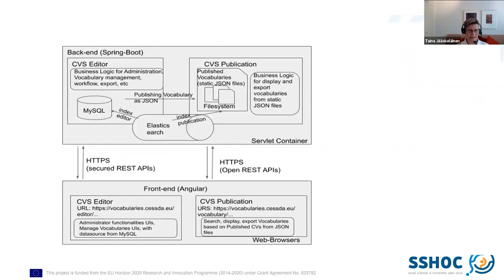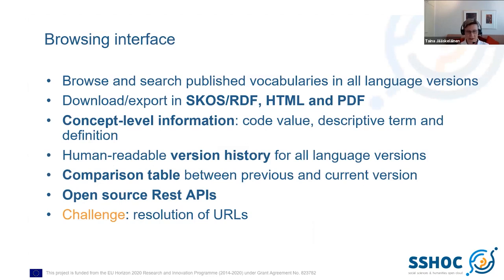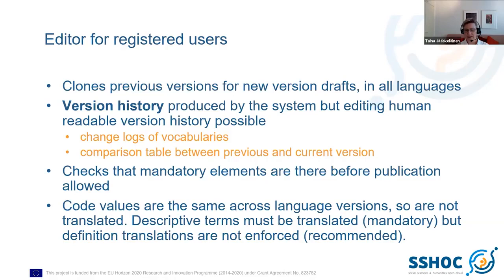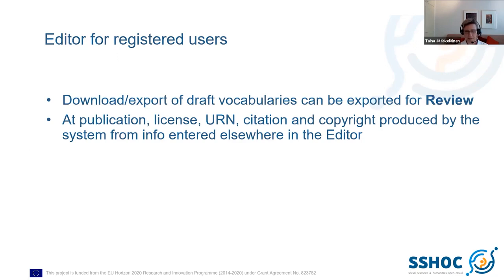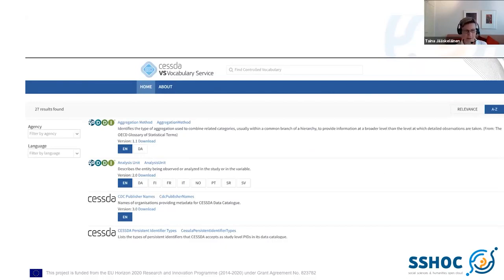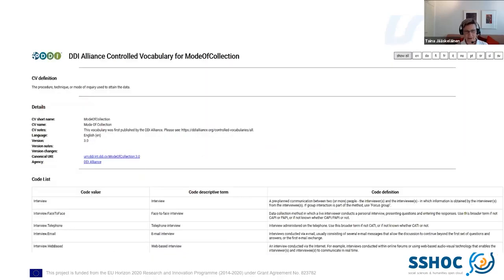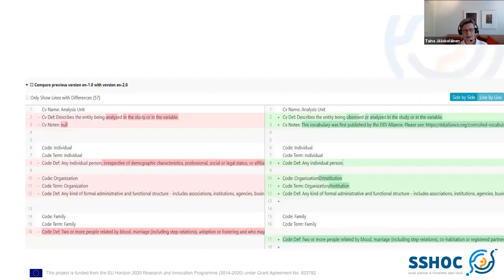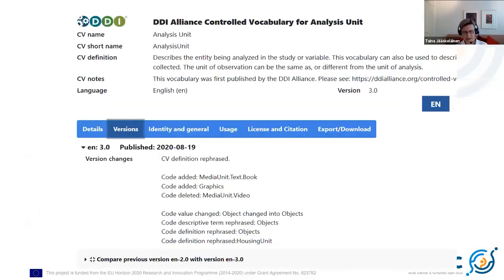Taina Jääskeläinen Introduction to CESSDA Vocabulary Service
SSHOC Online Information Sessions
Third session (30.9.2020) - CESSDA Vocabulary Service

Introduction to CESSDA Vocabulary Service - Taina Jääskeläinen from Finnish Social Science Data Archive, Tampere University